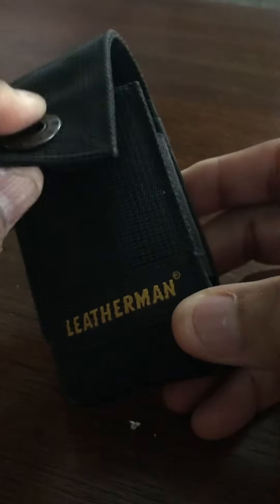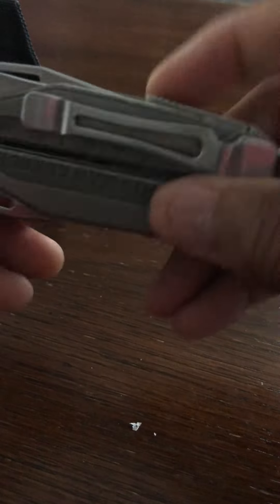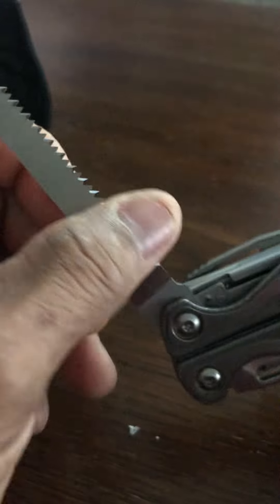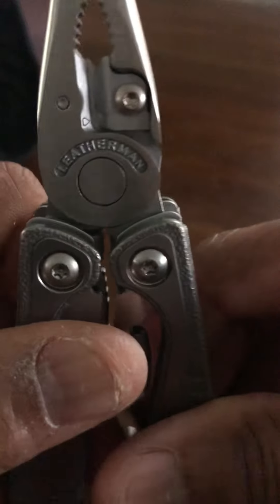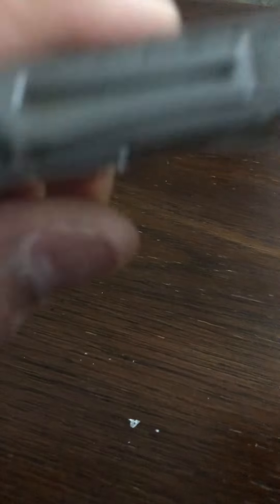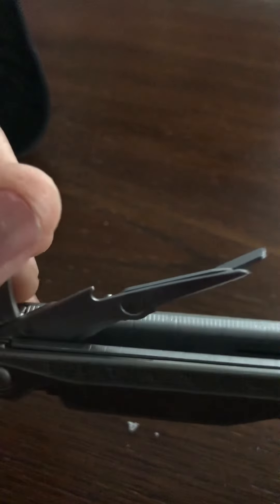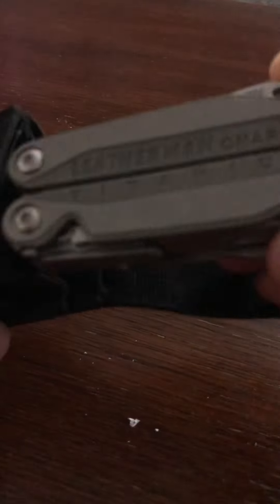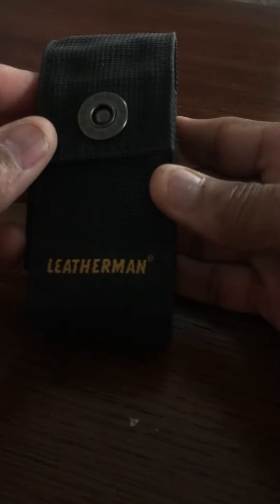Titanium Leatherman Tools | How To Choose A Leatherman?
Titanium Leatherman tools are awesome and has every attachment and then some.  It has a saw a file scissors and so much more.

🔥Leatherman Charge Plus TTi - Titanium multi-tool with all locking tools including knives, pliers, saw and screwdriver, camping and fishing tool made in the USA